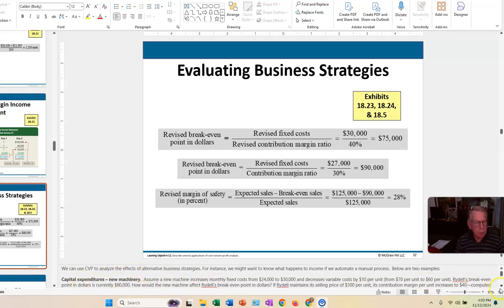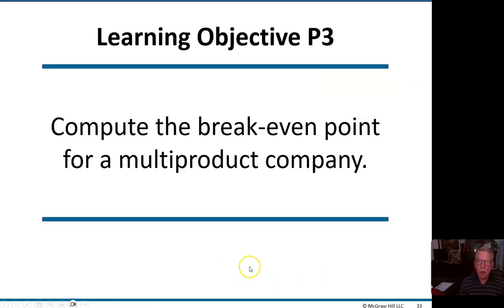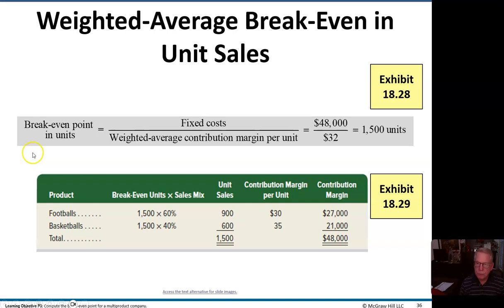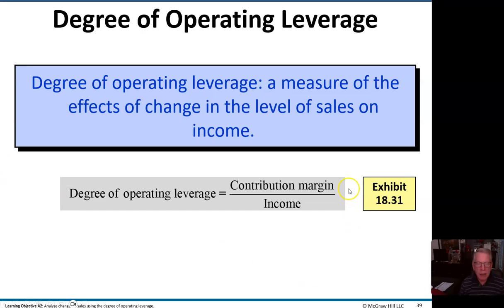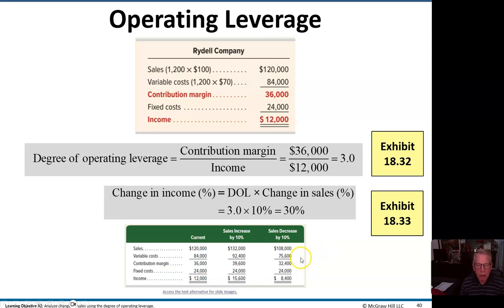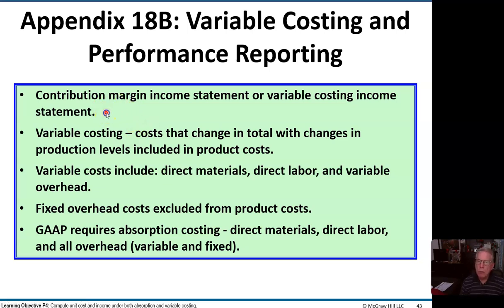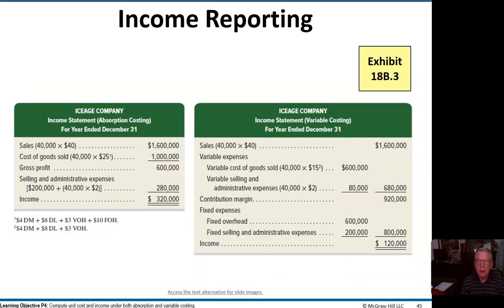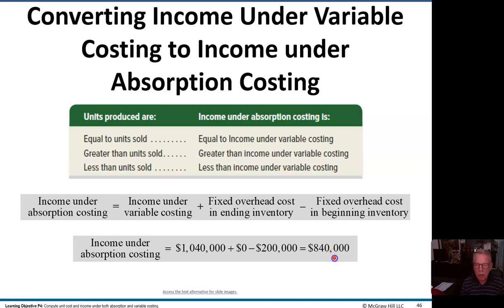Managerial Acctg. 1B-Chapt. 18-#3